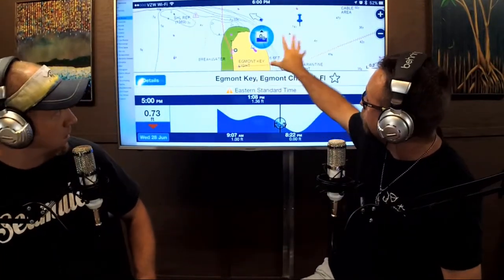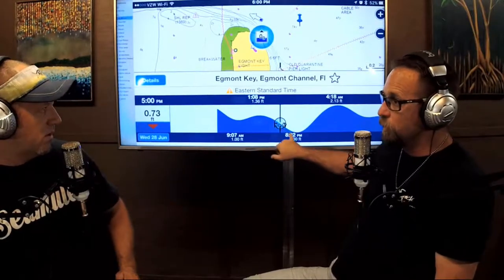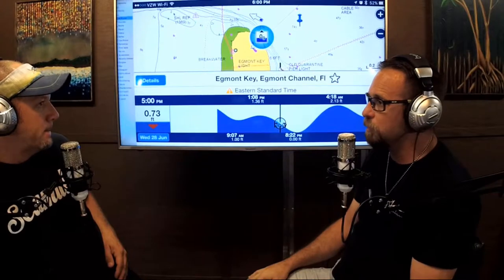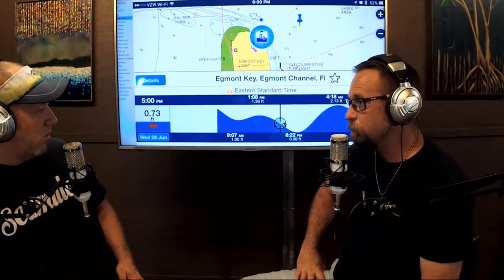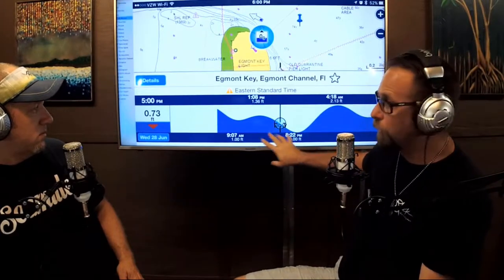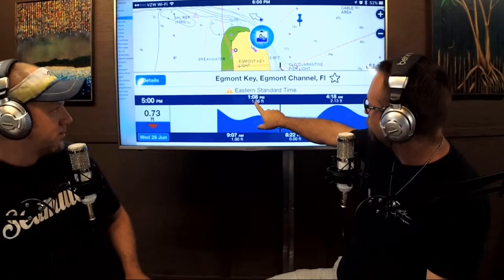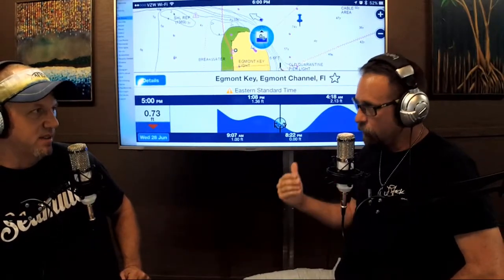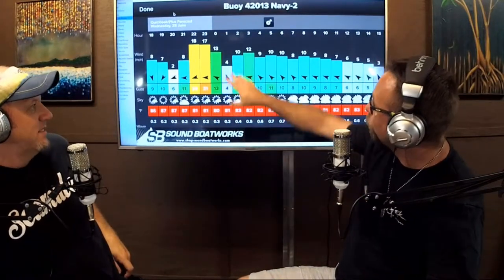FishPod Network How to read tides and weather for fishing - Florida fishing podcast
Paul Fleming sits in with Jason and talks about reading tide charts and weather maps.